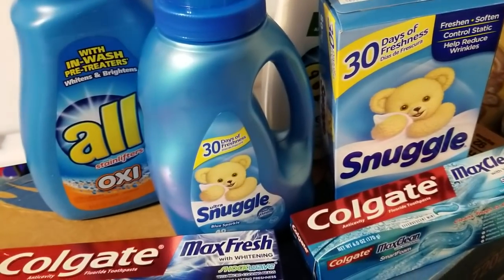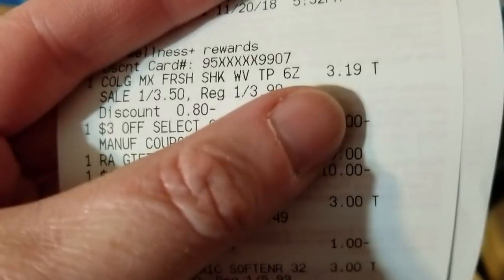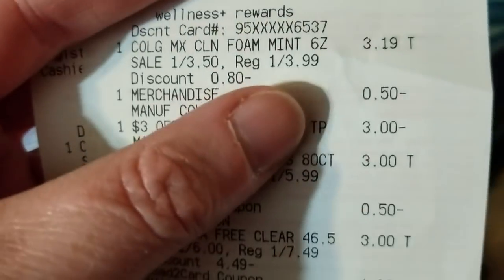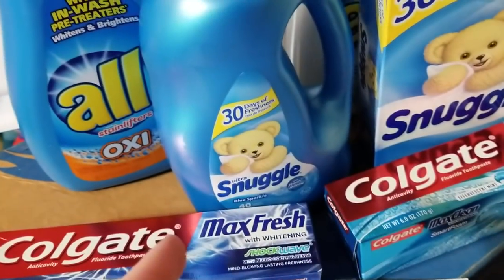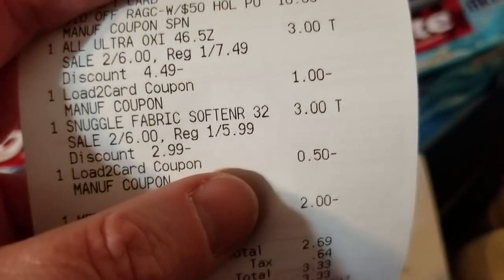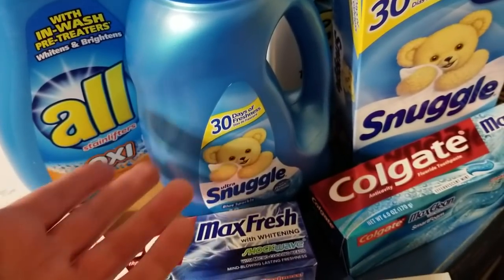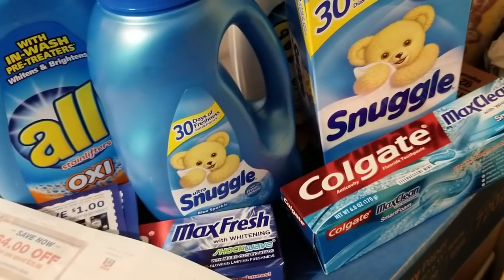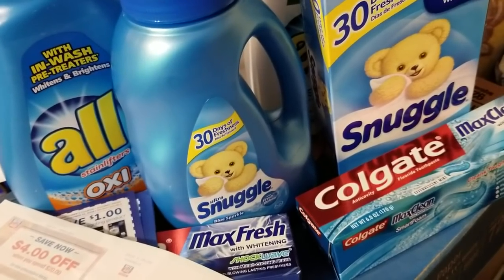Rite Aid couponing 11/20/18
just a few things and will go again on Thursday